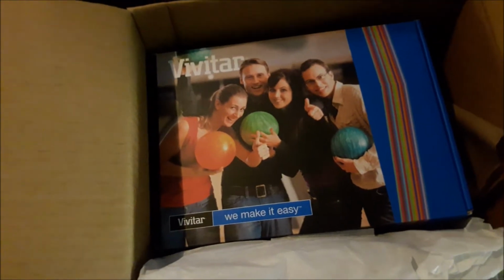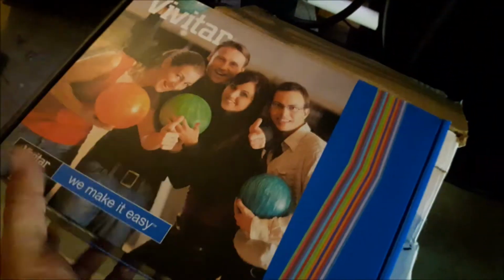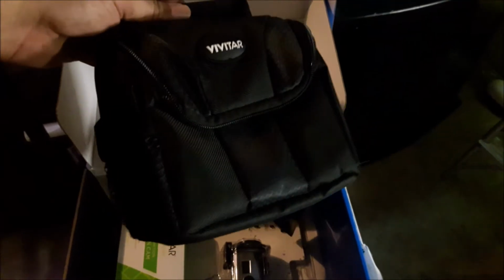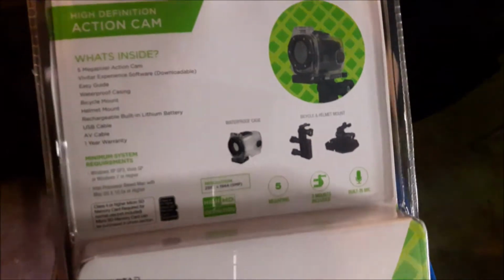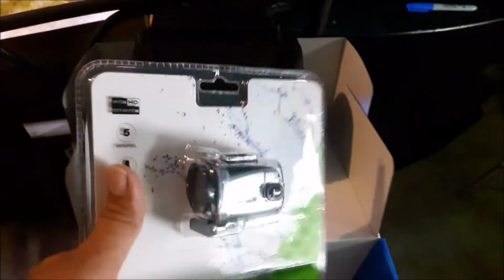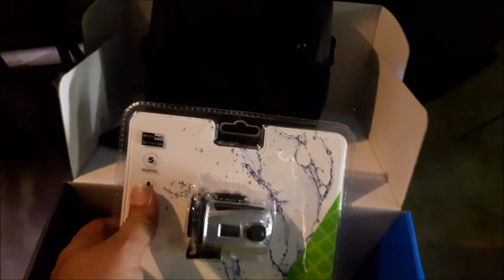Unboxing My Wife Gift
This is an unboxing of a gift that my wife got me. It ended up being a camera not just any camera action camera with the capability of filming underwater. I took some footage of my wife's 55 gallon tank for you guys to check out how the camera works. I am very happy thank you to my beautiful wife. I hope you guys enjoy the footage as much as I do I think is a very good camera.